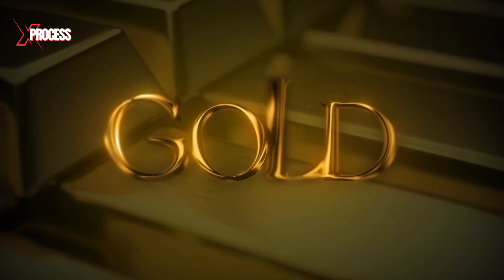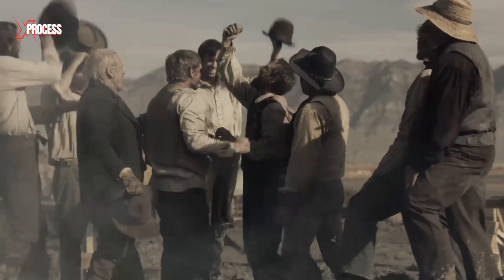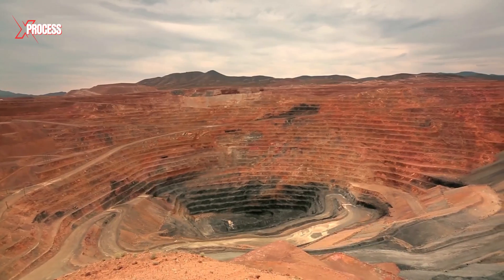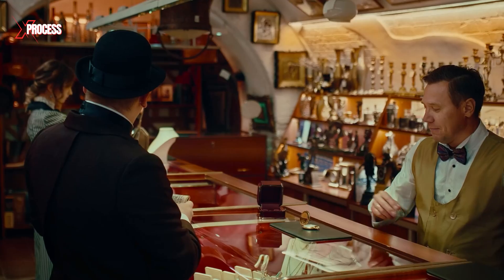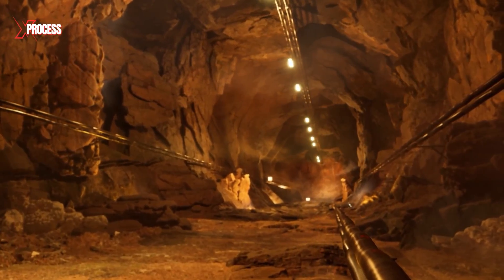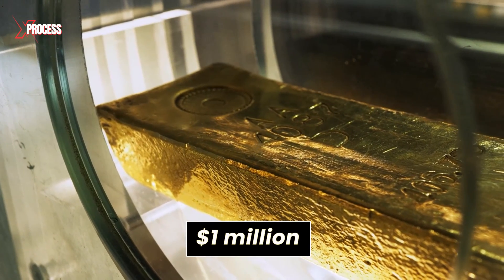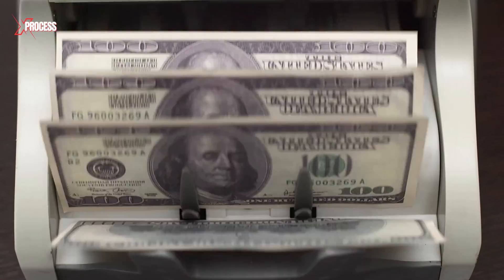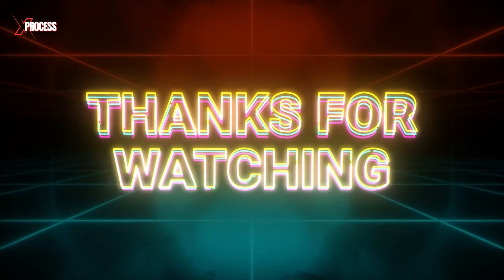How Gold is Actually Made?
Ever wondered how gold is actually made and where it disappears after that? In this video, we uncover the real process of gold production and take you deep beneath the streets of New York City, into one of the most secure and secret vaults in the world—the Federal Reserve Bank’s gold vault, built in 1920.

🔐 Who owns this gold?
💰 How much is stored there?
🏦 Why is it under Manhattan?

Get ready to discover the hidden world of gold, its mysterious journey, and the truth behind where it’s stored.